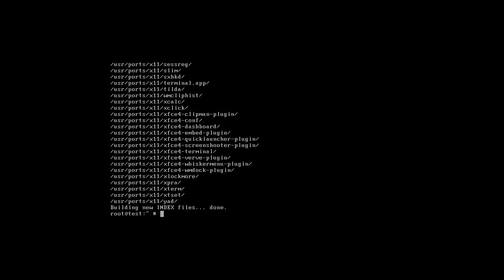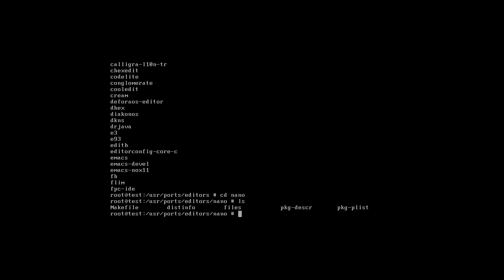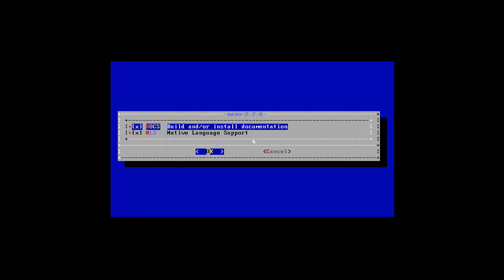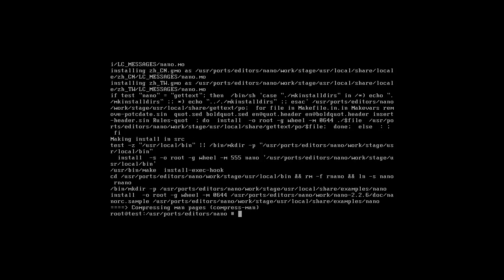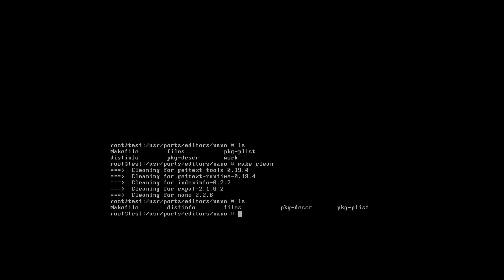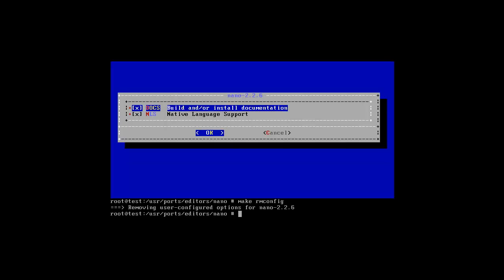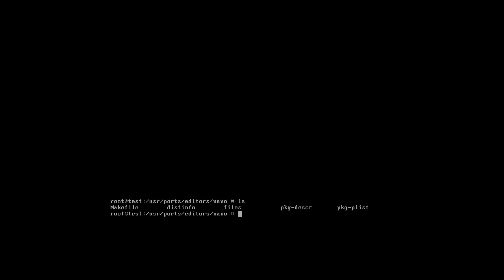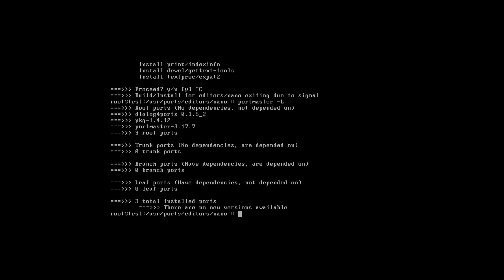2.4 b. Install a program from ports collection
How to install a program on FreeBSD by using ports